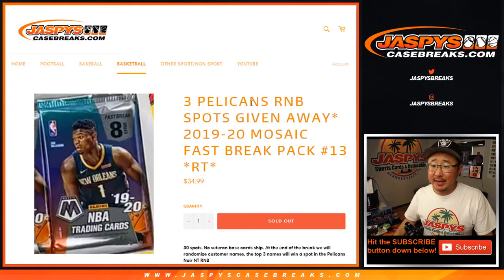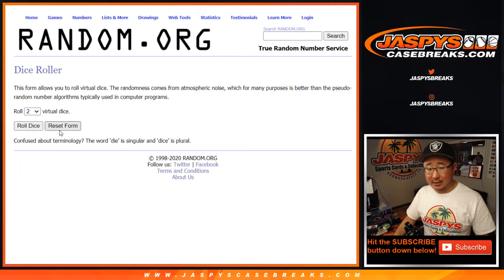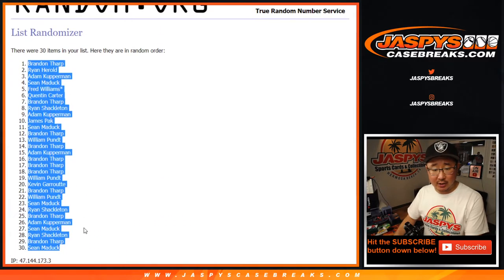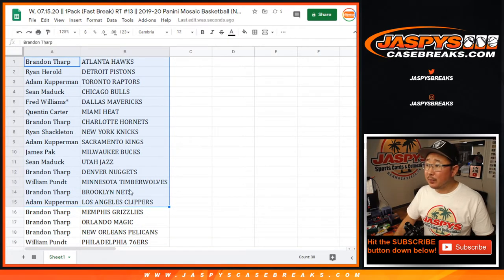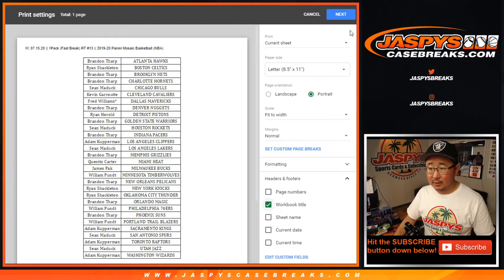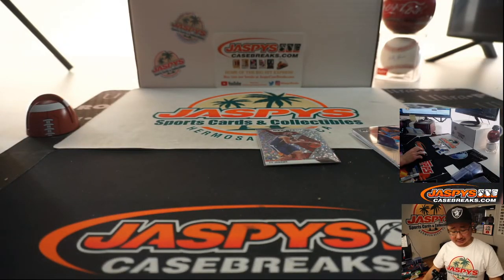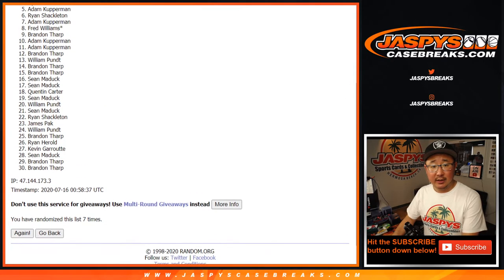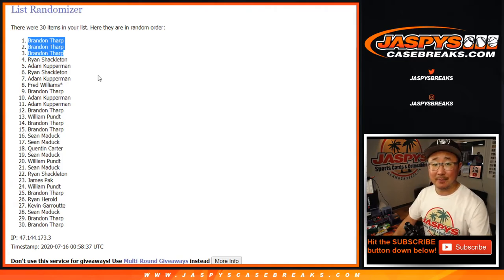W, 07.15.20 || 1Pack (Fast Break) RT #13 || 2019-20 Panini Mosaic Basketball (NBA)